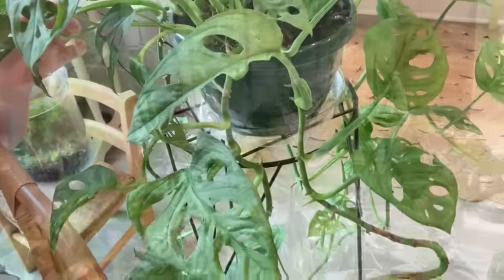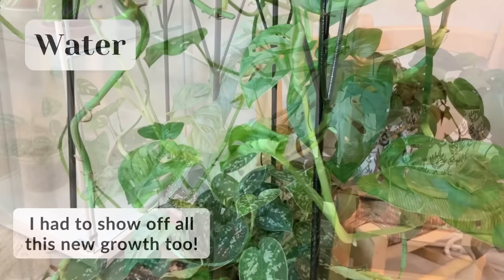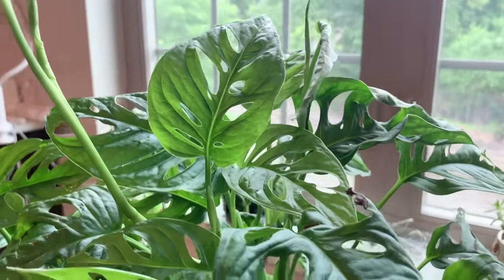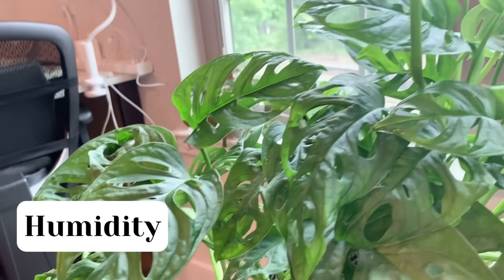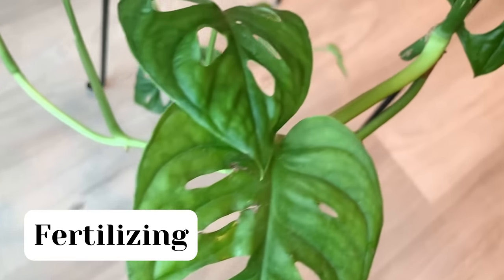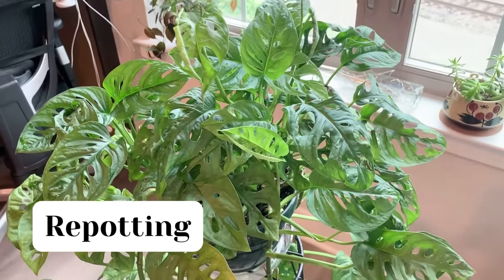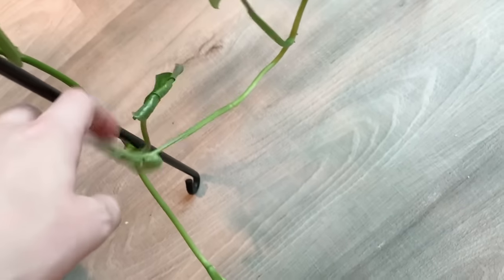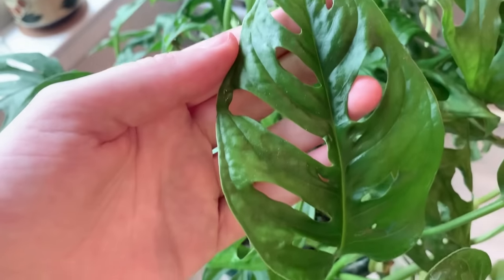Monstera Adansonii Care | Success Tips You MUST Know 🪴⭐️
🌟🌟 Learn everything you need to know about Monstera Adansonii care! This monstera, also known as the Swiss cheese plant, is one of the easiest yet coolest-looking houseplants

Julie 🌱